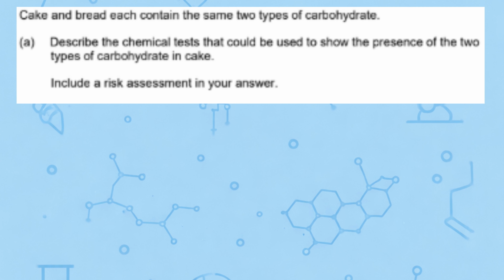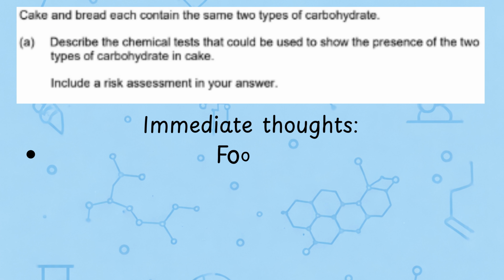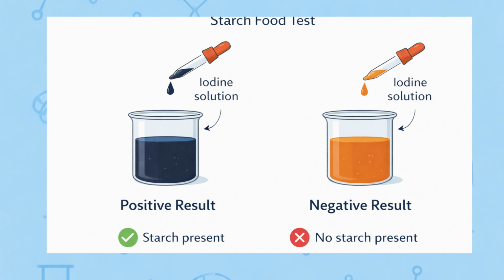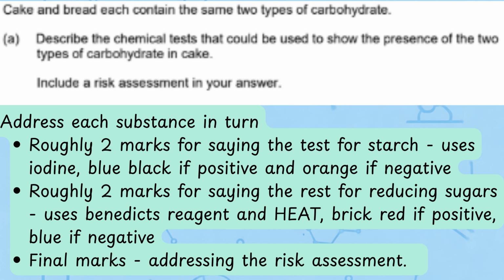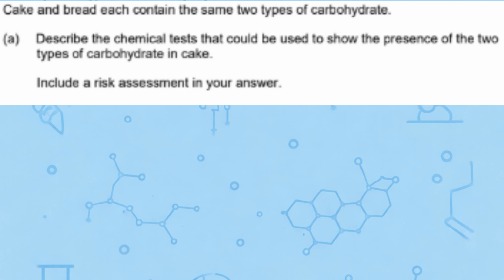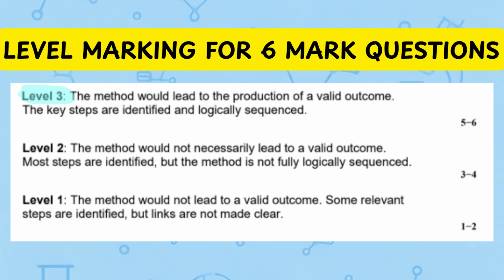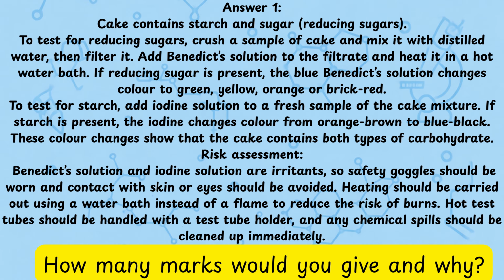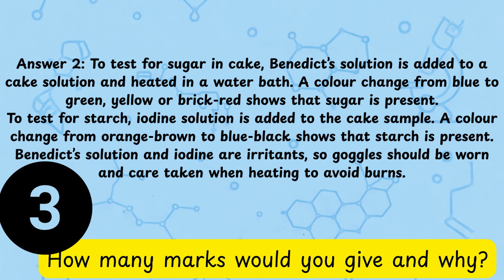This is the number one thing GCSE science students get wrong..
How to perfectly answer a 6 mark question. This applies to all 6 mark questions in the AQA science curriculum asking for a method.

Timings:
0.09 - Introduction
1.00 - Highlighting the question
2.05 - Immediate first thoughts
2.51 - Food test results
3.20 - How to answer the question
4.52 - Level marking explained
6.17 - Mark scheme
6.33 - Example answers
8.20 - Please comment topics or questions you would like me to cover.

A GCSE science revision channel specific to the UK AQA Secondary Science Curriculum

While every effort is made to ensure accuracy and alignment with the AQA curriculum, this content does not replace teaching in school, official textbooks, or guidance from AQA. Specifications, exam requirements, and mark schemes may change, and students should always refer to the official AQA specification and materials for the most up-to-date information.

Viewers are responsible for how they use this information. The creator accepts no liability for exam results or outcomes based on the use of this content.